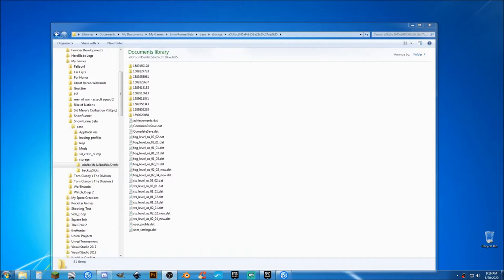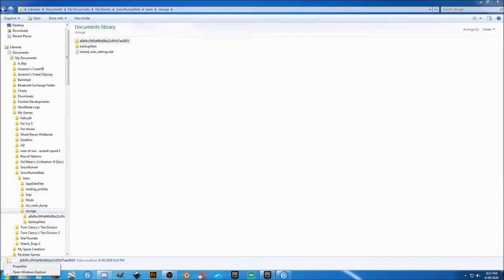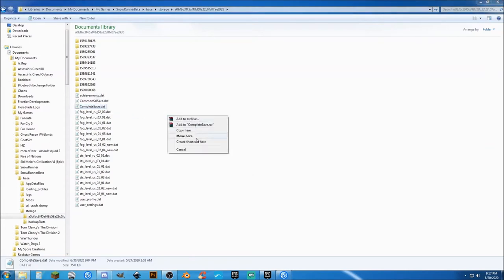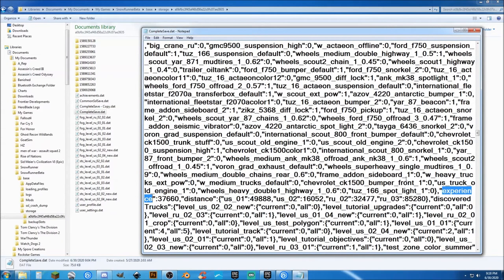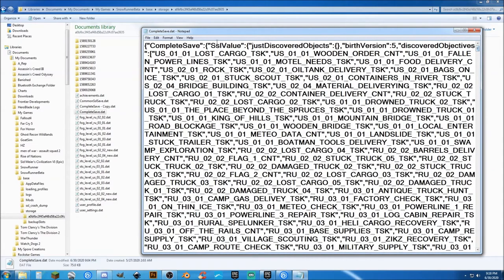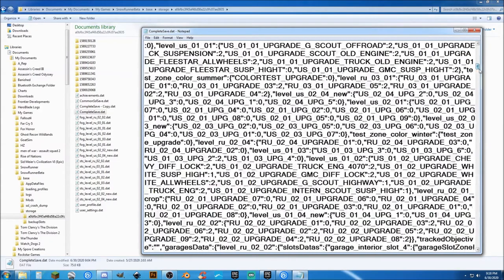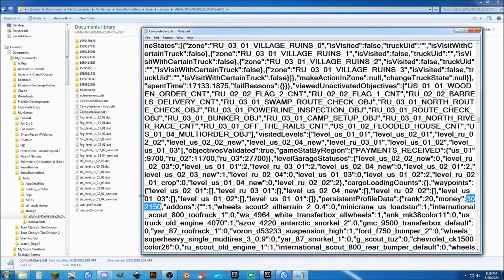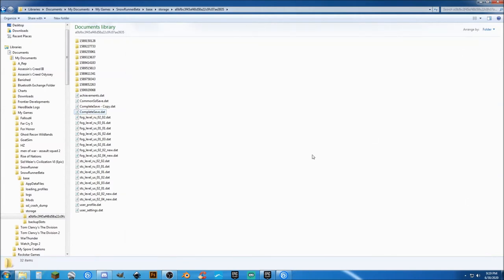SnowRunner PTS: Money, XP and Experience Hack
Please do not try this on the liver servers, this is meant for use on the PTS only so that you can actually test things out.